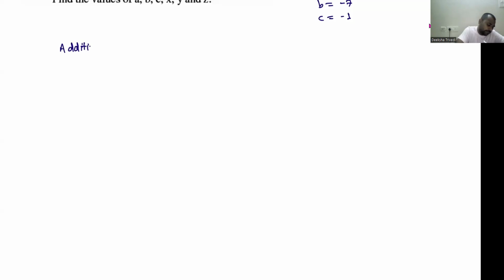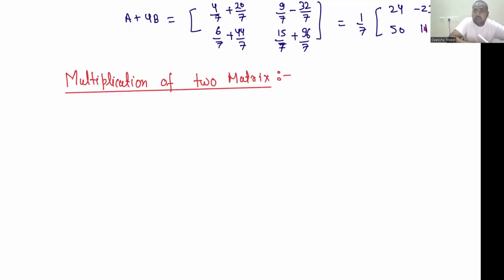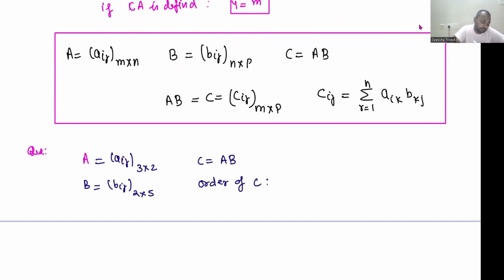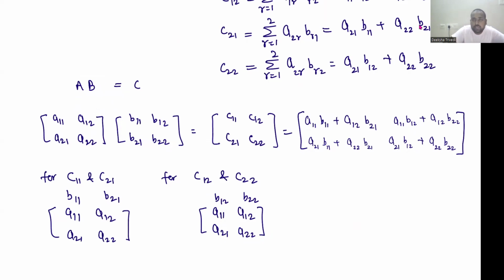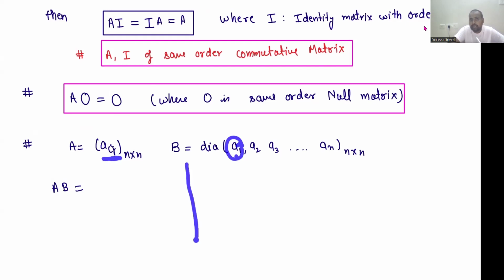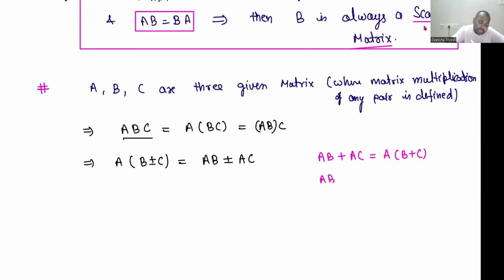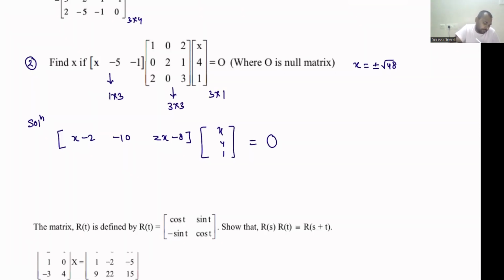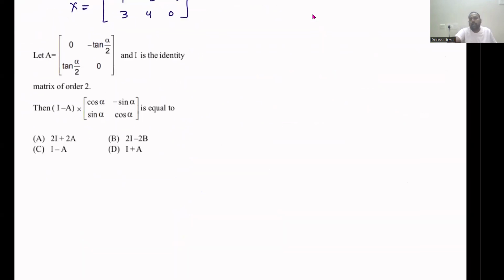Matrix and Determinant (Lecture-2)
Additive inverse, Multiplication of Matrix, Properties of Multiplication of matrix